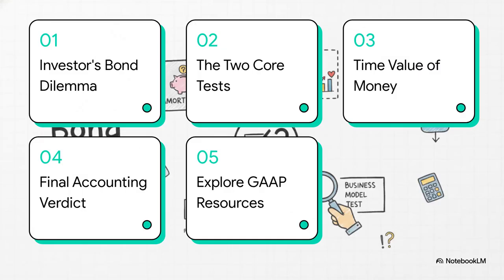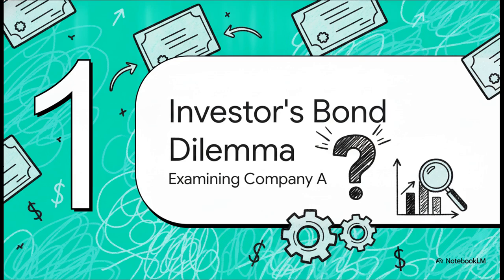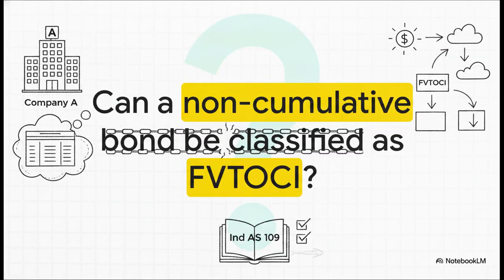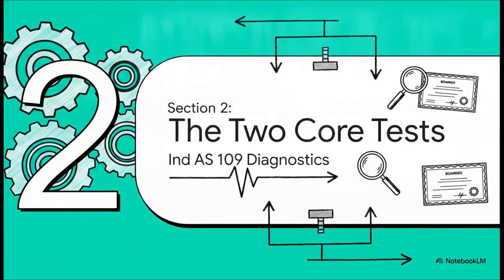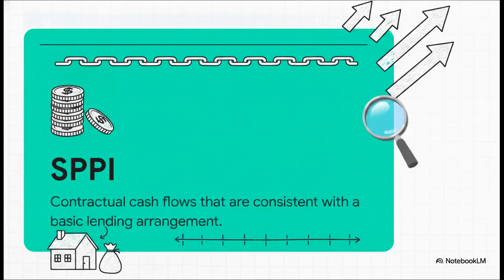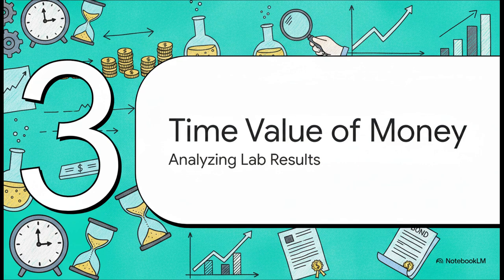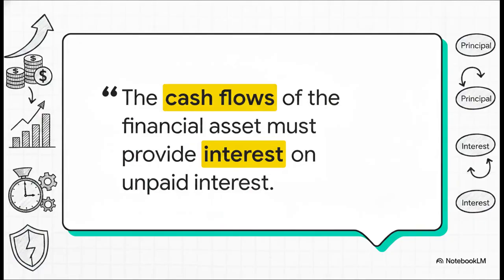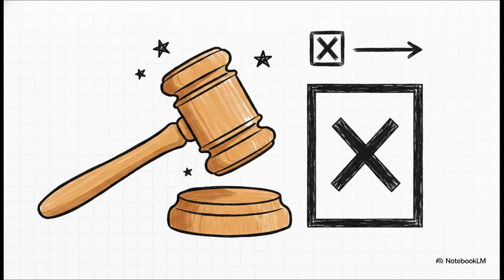Video #210 - Ind AS 109 Bond Classification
Ever wondered if the simple label on your investment could fundamentally change your financial reporting? This source dives into a critical accounting dilemma under Ind AS 109: how to classify investments in non-cumulative vs. cumulative bonds.
While Company A expects regular interest from its non-cumulative bonds based on past trends, the source reveals that "expectations" aren't enough to satisfy the rigorous Contractual Cash Flow Test (CCFT). For a bond to be measured at Fair Value through Other Comprehensive Income (FVOCI), it must meet the SPPI (Solely Payments of Principal and Interest) criteria.
The real intrigue lies in a technicality that many investors overlook: the time value of money. The source explains that even a bond labeled "cumulative" might fail the SPPI test if it only pays simple interest. For a bond to truly mirror a "basic lending arrangement," it must provide interest on unpaid interest. If this condition isn't met, the nomenclature doesn't matter—the bond fails the test and cannot be classified as FVOCI.
Explore these excerpts to understand why the fine print of a bond's interest structure is more important for its accounting classification than its "cumulative" title.